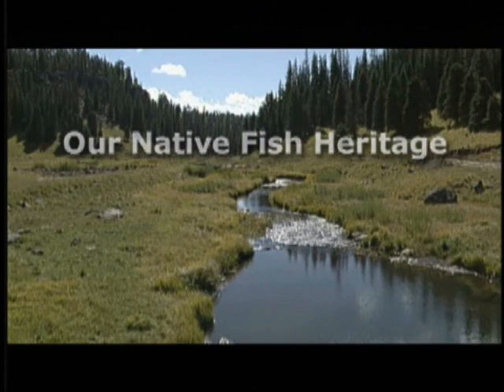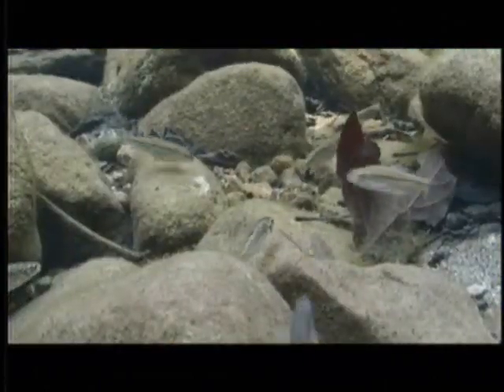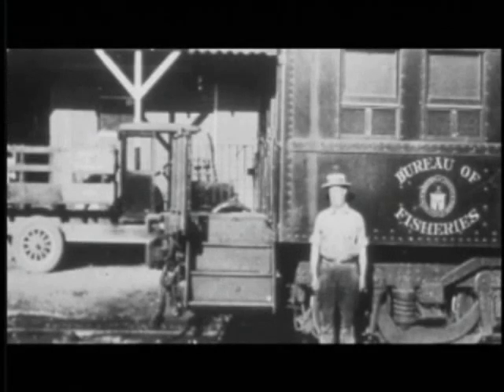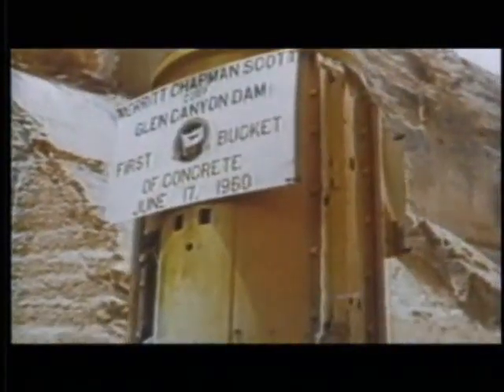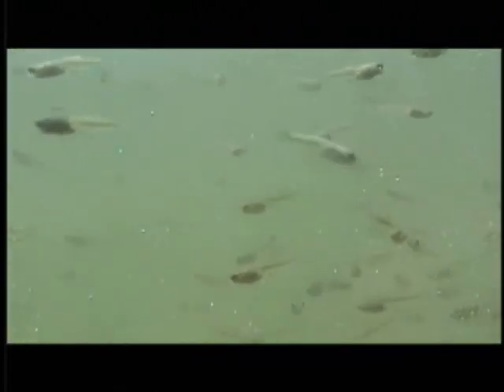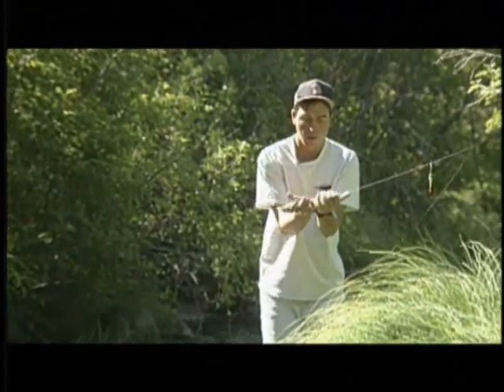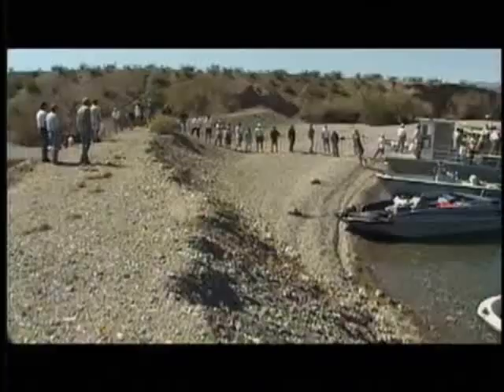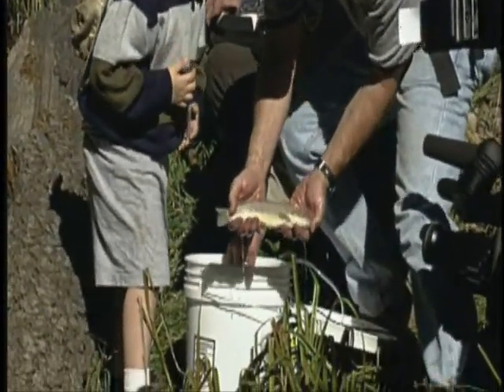Native Fish Species of Arizona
Native Fish Species of Arizona by the Arizona Game and Fish Department